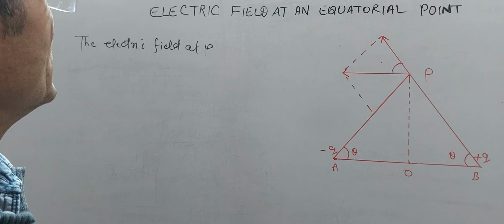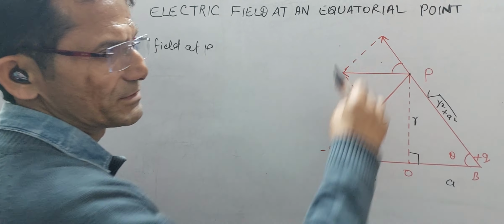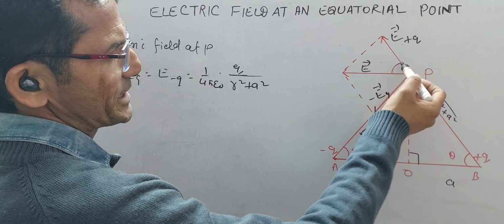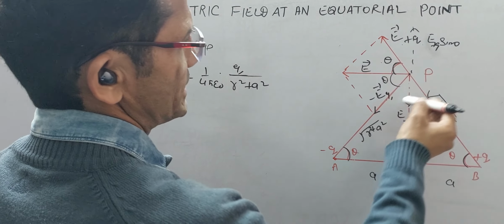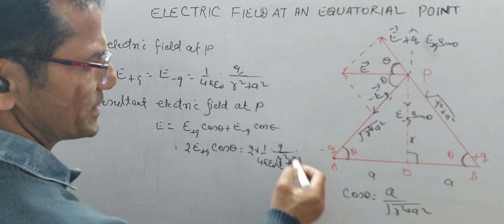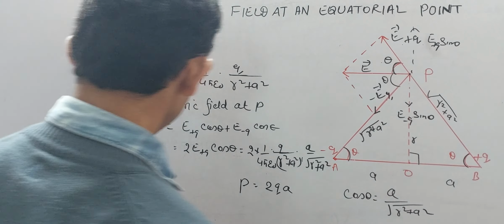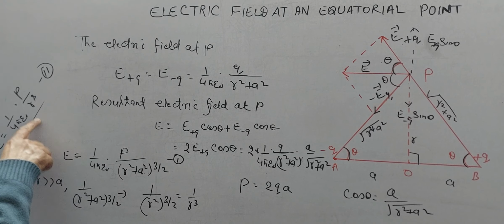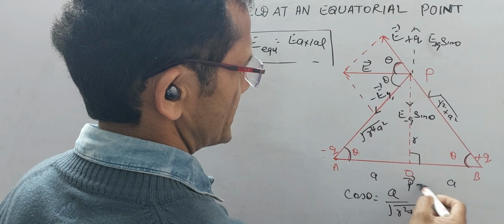Electric Field at an Equatorial Point of a DIPOLE